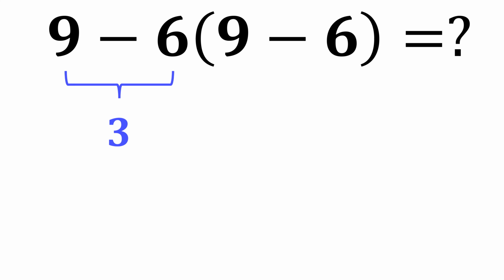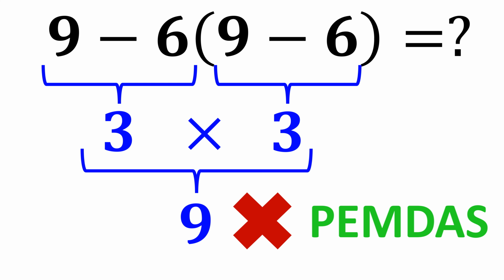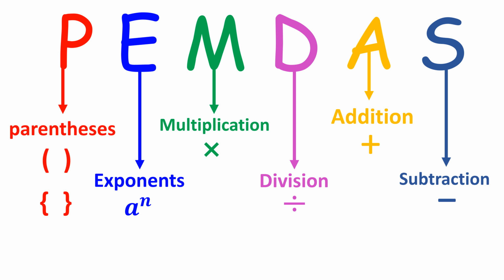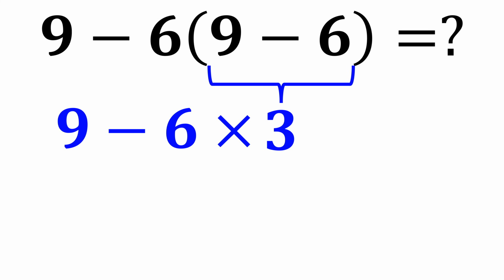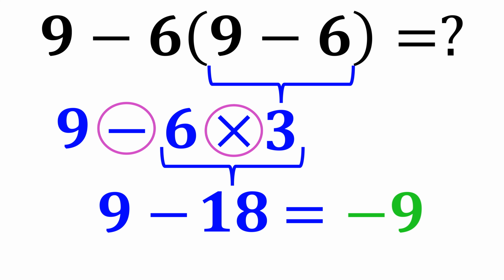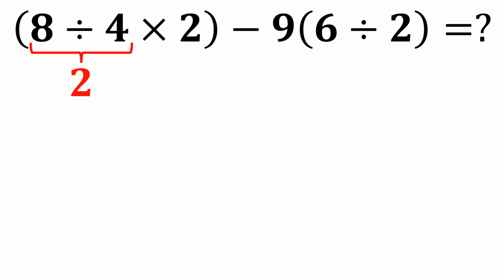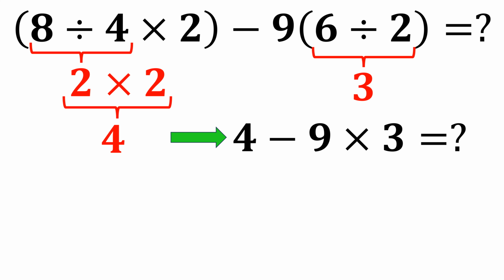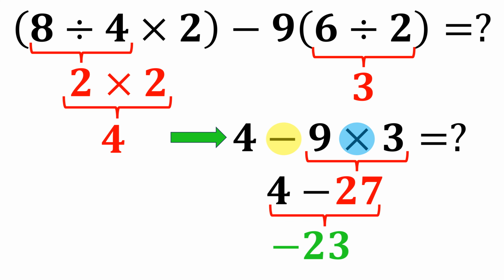90% of People Give Up on This Tricky Math Question! Will You 🔥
🤯 This PEMDAS problem looks easy... until you try to solve it!

One expression. One correct answer. And several ways to get completely fooled.

🧠 The numbers may look simple, but the order of operations is what makes this challenge tricky. A single mistake can lead you to a completely different answer.

🔥 Before watching the solution, take a moment and solve the problem yourself. Follow PEMDAS carefully and don't let your first instinct make the decision for you.

🎯 Can you get the correct answer on your first try?

👇 Pause the video, solve the expression, and comment your answer before the solution is revealed!

🏆 Got it right? Challenge a friend and see if they can solve it without making a mistake.